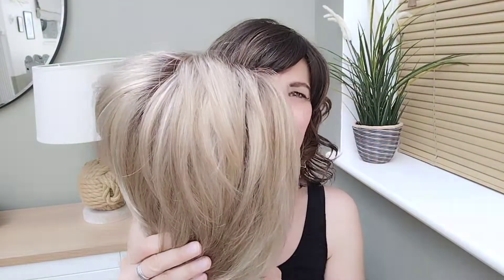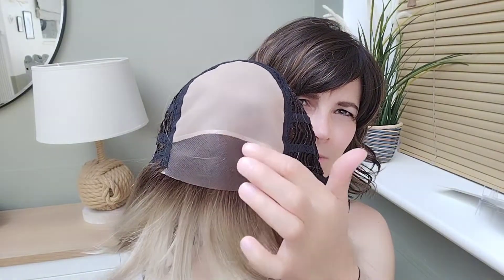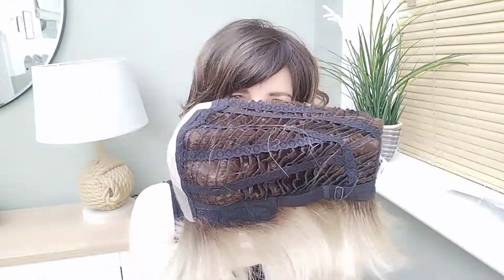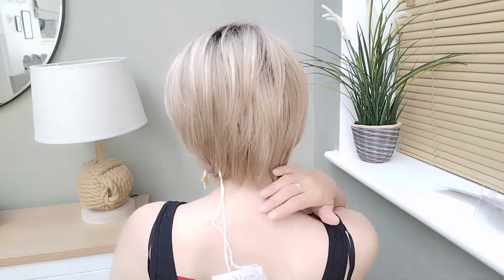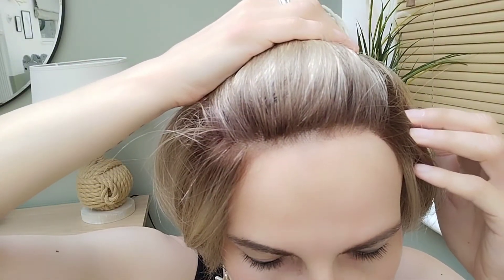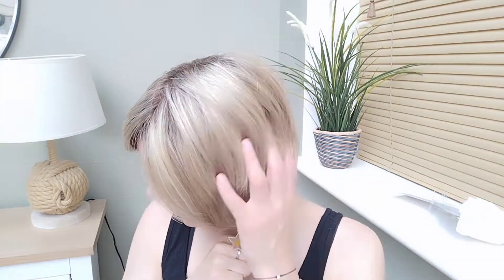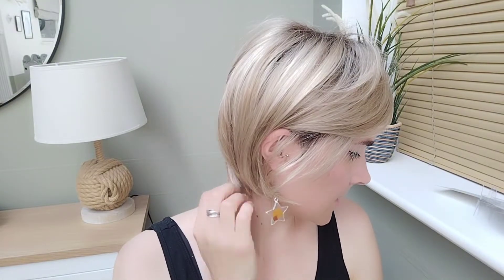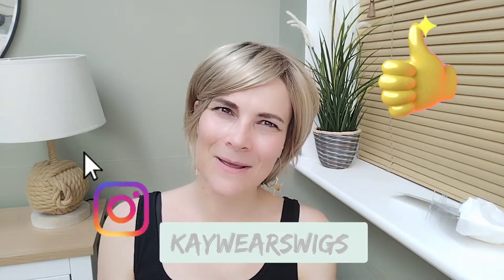Wig Review Tate in Creamy Toffee R by Amore / New style 2022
🌸 Tate is a short style with layers and a sweeping fringe

🌺 Creamy Toffee R is a beautiful rooted blonde shade

❤️The wig at the beginning of the video is Braylen in Kandy Brown LR by Amore , here is the link to my review:

💚Thank you to Trendco(wigs) for sending me this gorgeous style (on loan), so I can review her for you all. 🌺